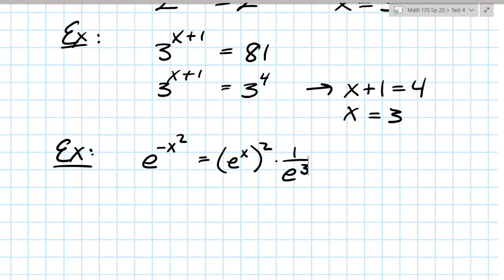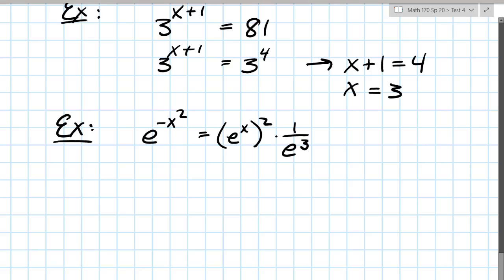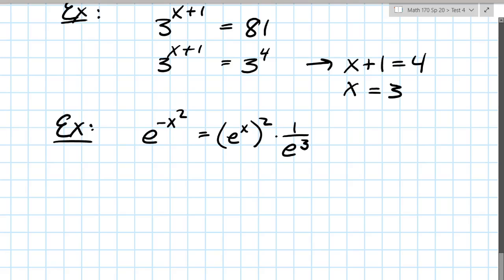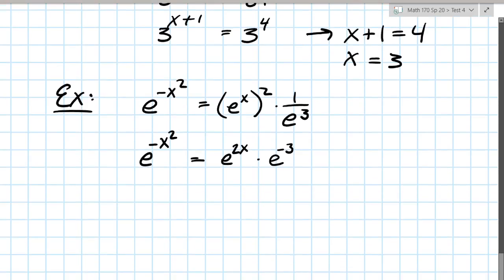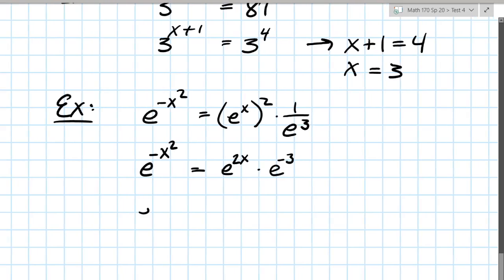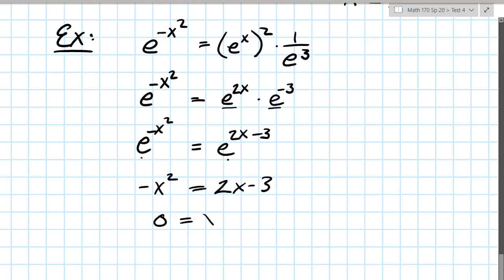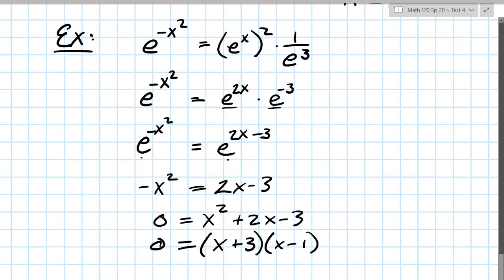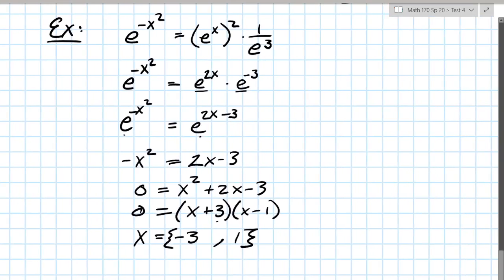Exponential Functions 5.3 pt4